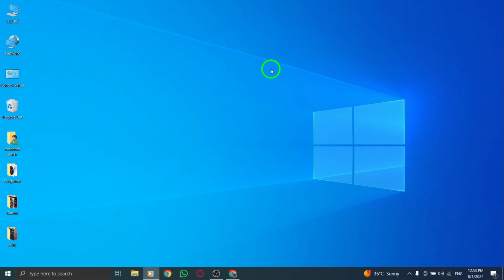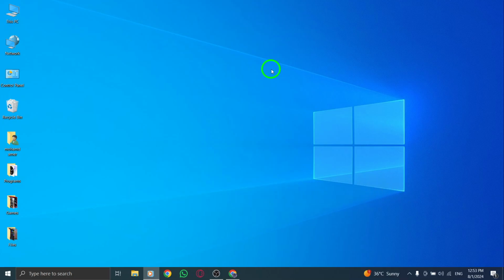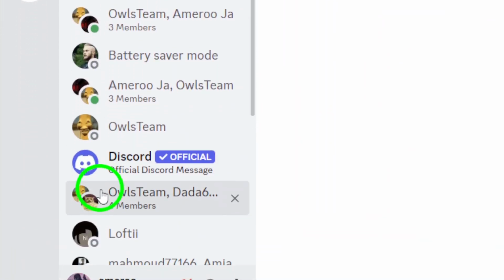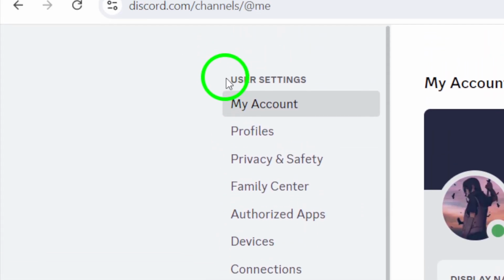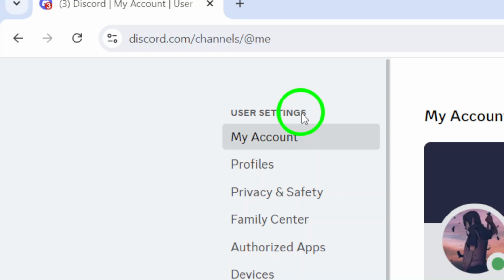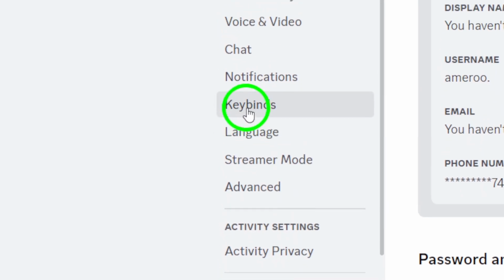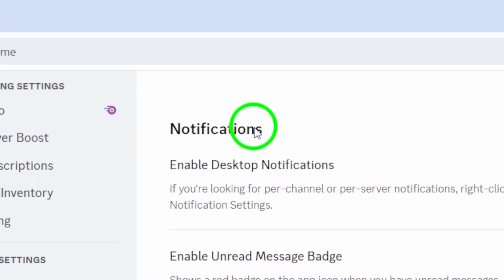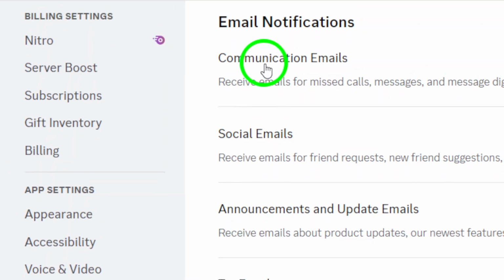How to View Notifications On Discord On PC (New Update)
Learn how to view notifications on Discord on your PC with the latest update. Staying updated on your messages and mentions is essential for a seamless communication experience. Follow these simple steps to ensure you never miss any important notifications.
Steps:

1. Go to discordapp.com.
2. Click on the settings gear on the bottom-left side of your screen next to your User picture and name.
3. Scroll down to "App Settings."
4. Click "Notifications."

Now you're all set to manage your notifications effectively on Discord!